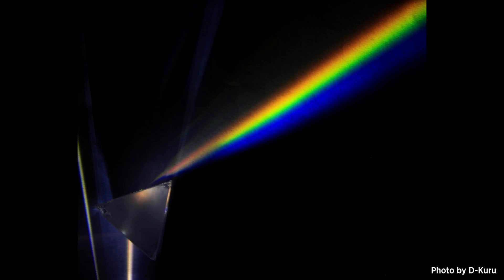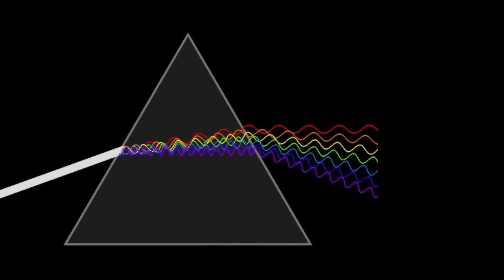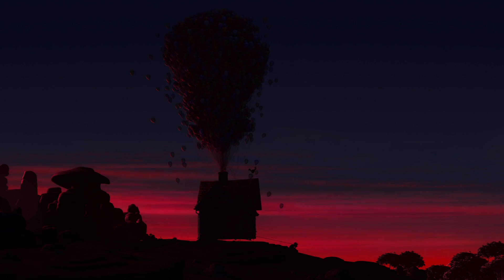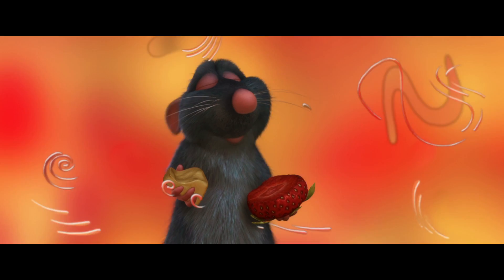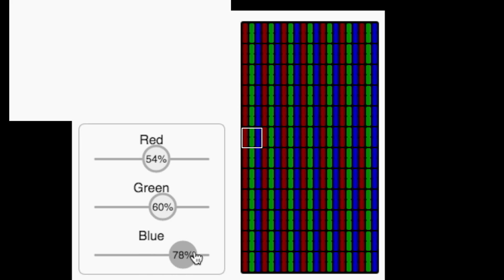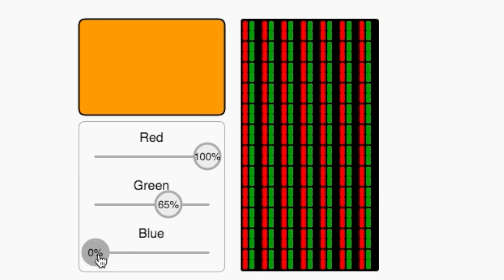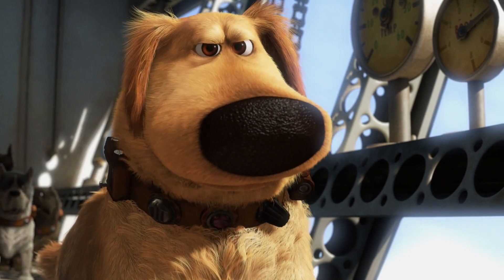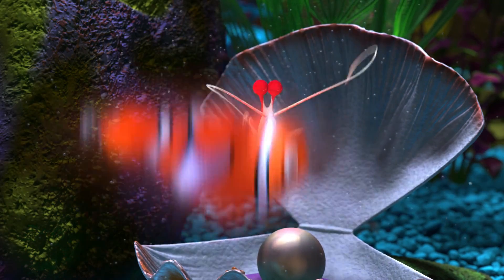RGB color model | Color Science | Pixar in a Box | Khan Academy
Overview of the RGB color model. Created by Pixar in a Box.